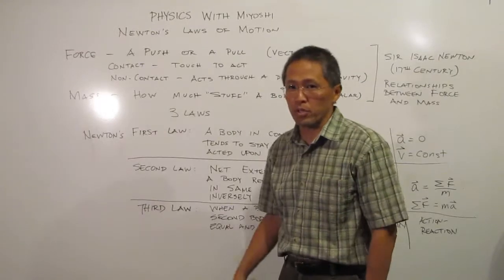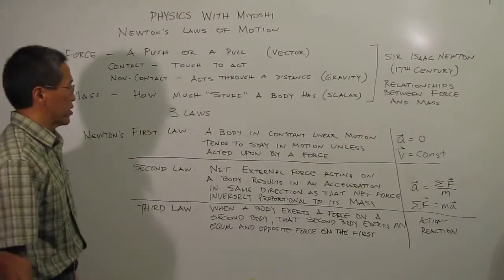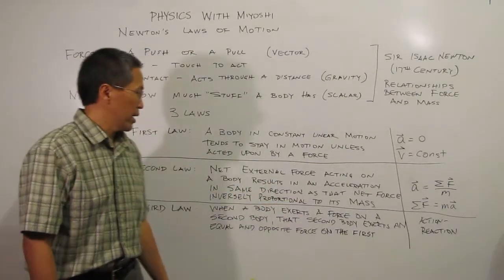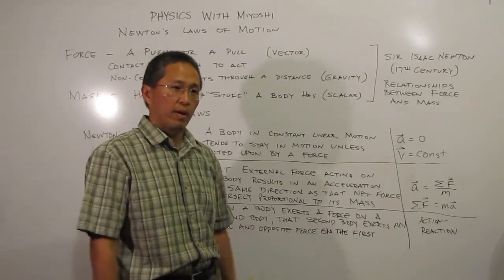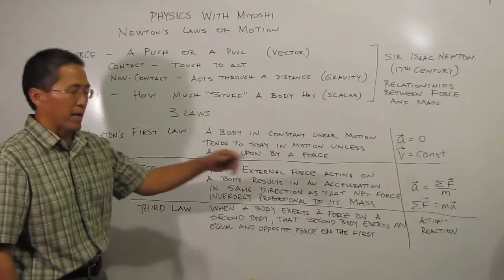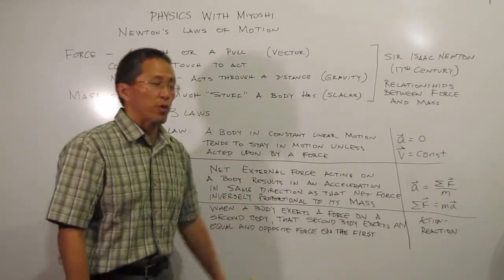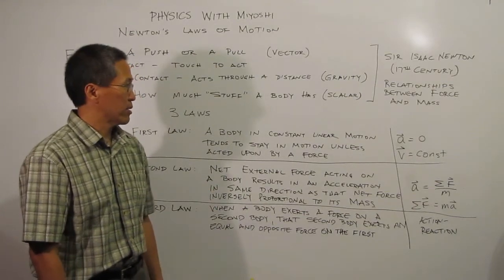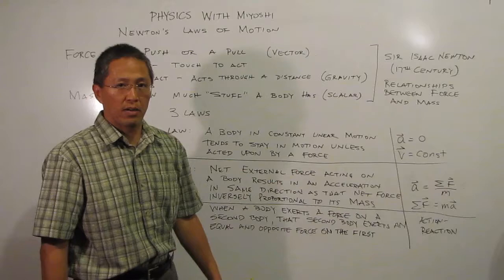Physics with Miyoshi - 004-00 - Newton's Laws of Motion - Introduction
Physics with Michael T. Miyoshi.  Newton's Laws of Motion Introduction.